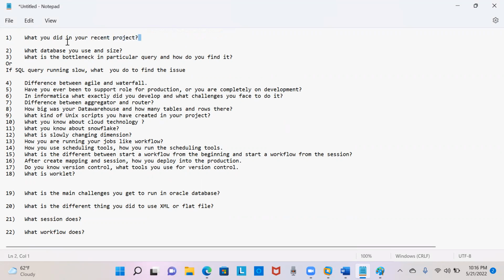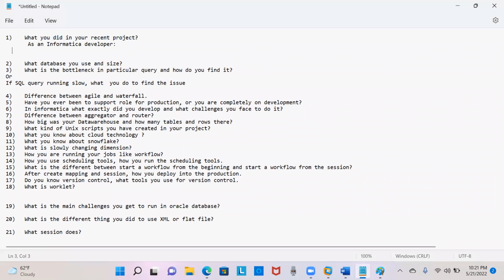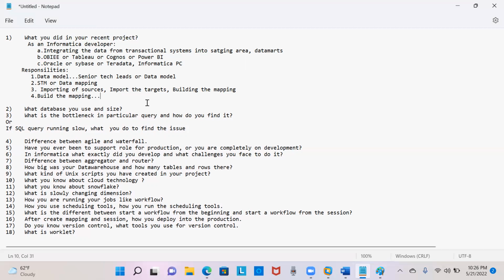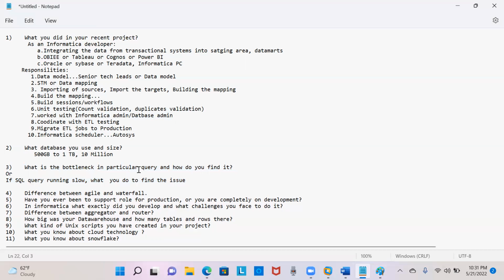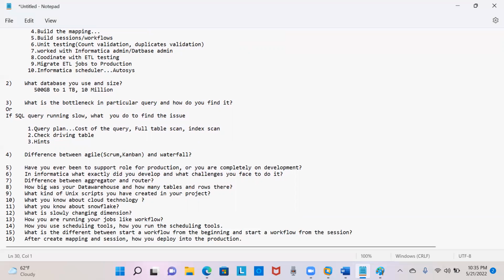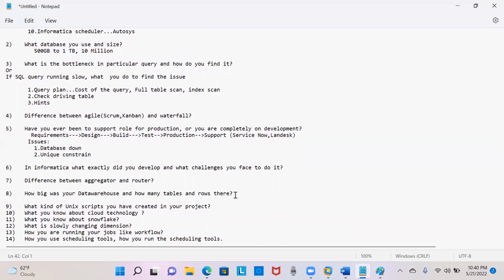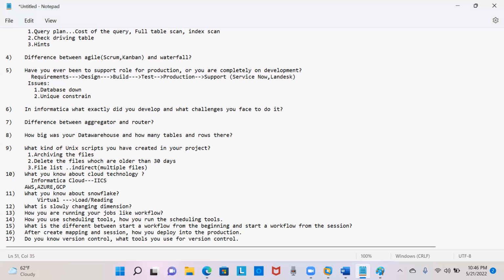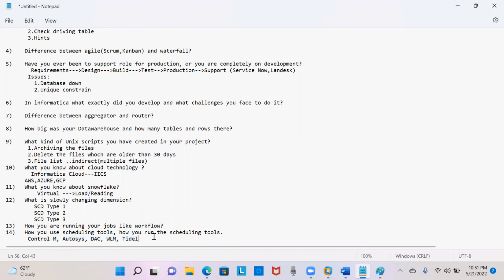Informatica Power Center | Interview Preparation | Part1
Covers Informatica interview questions